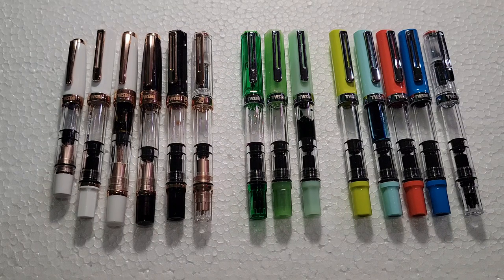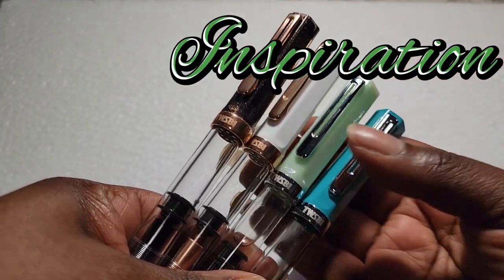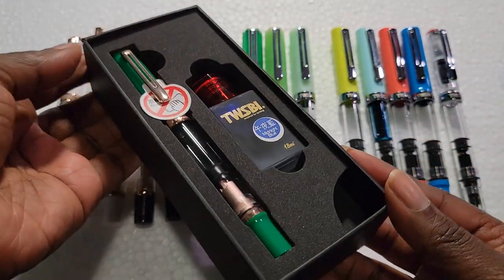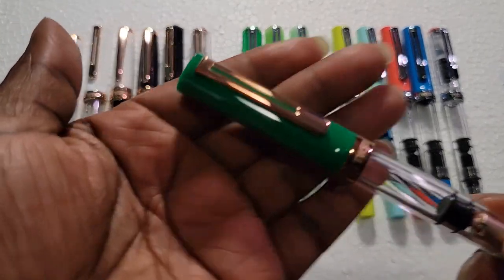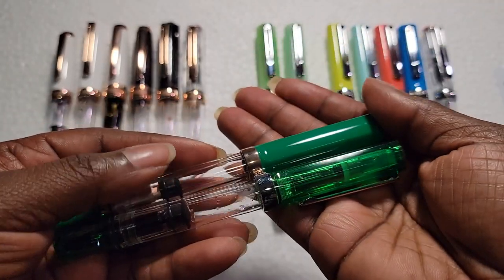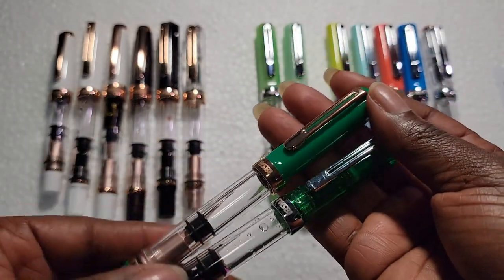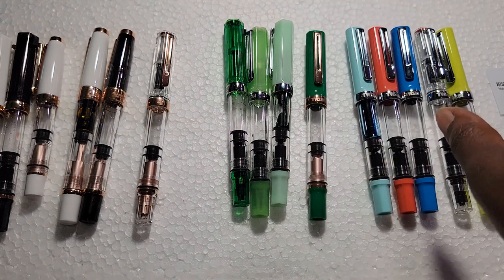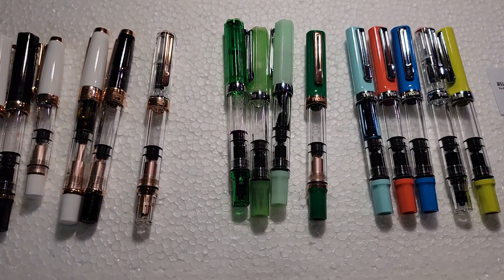Twsbi Royal Jade "tea time"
Let's go on an adventure and discuss the royal jade eco-t and the rumors from my reliable resources.